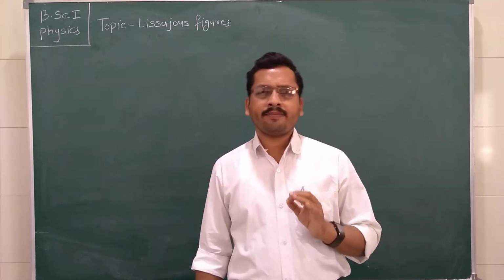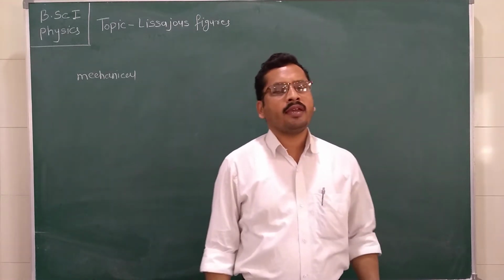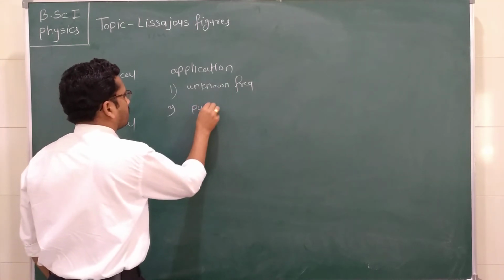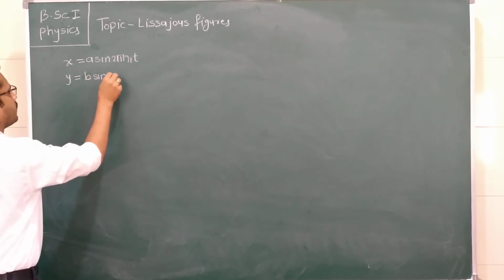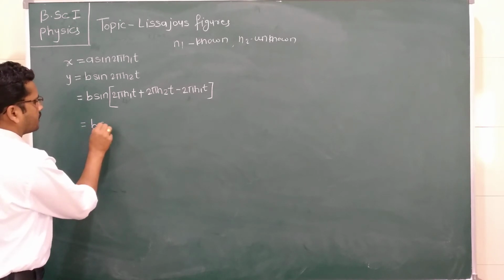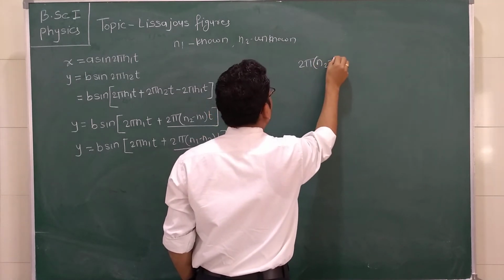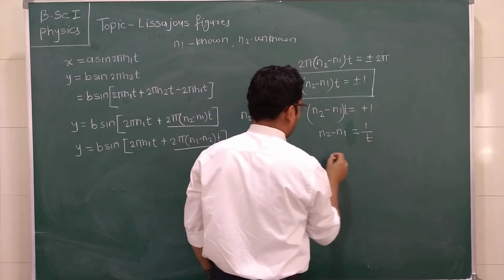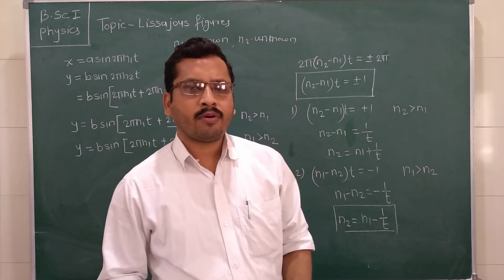B. Sc.1 Physics Lissajous figure